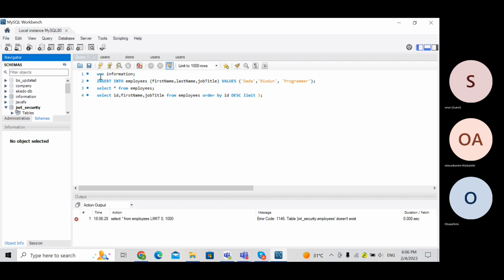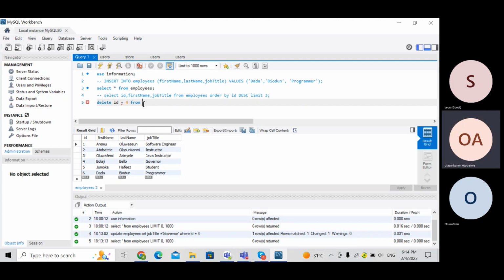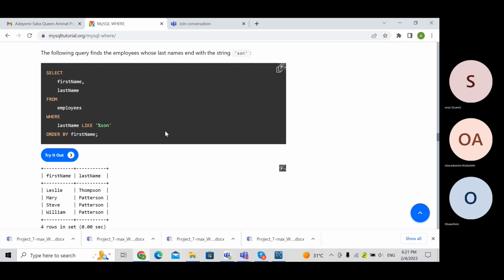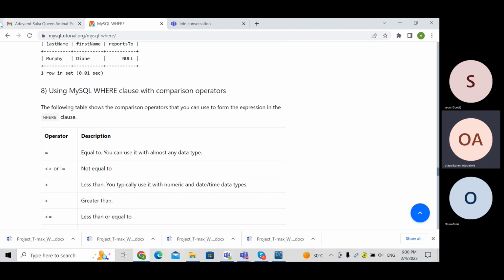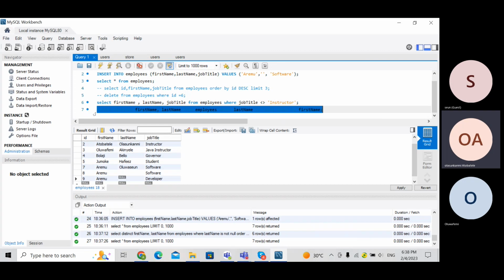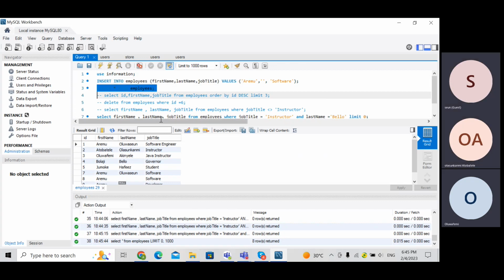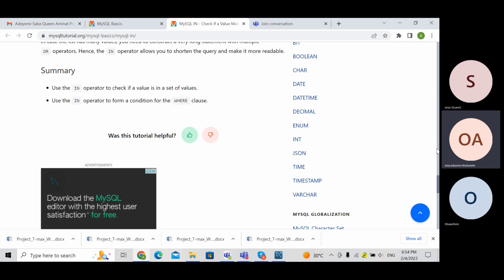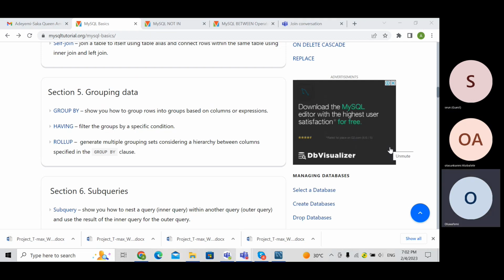Database MySQL Part 2